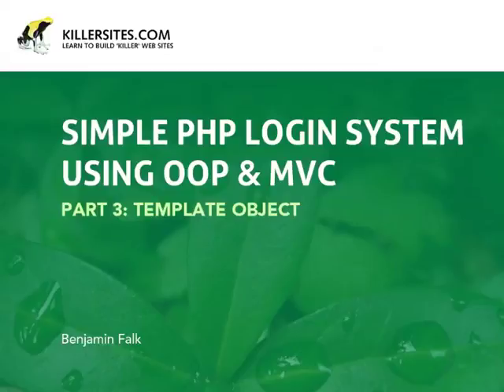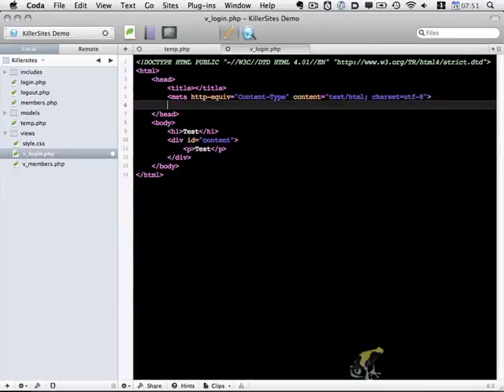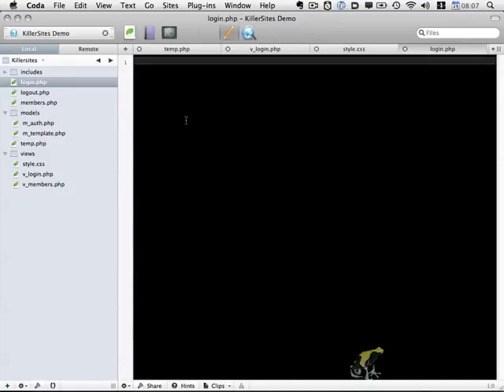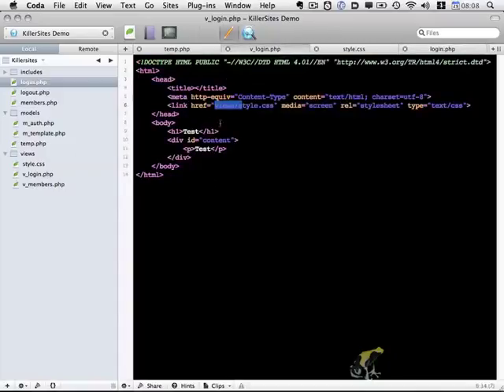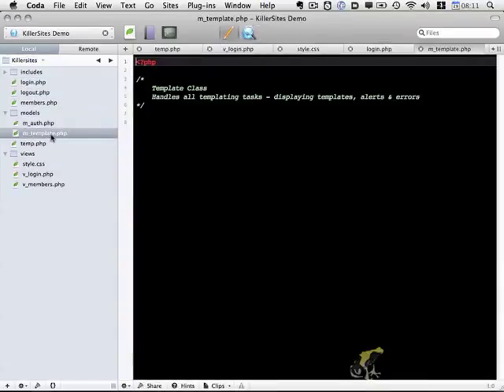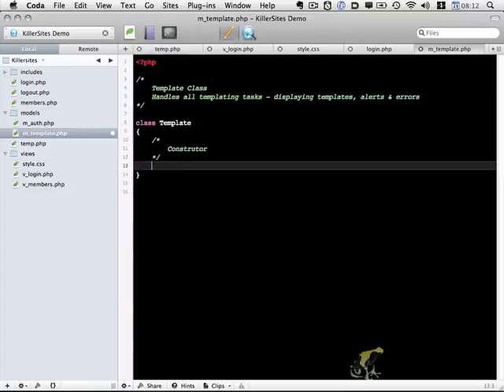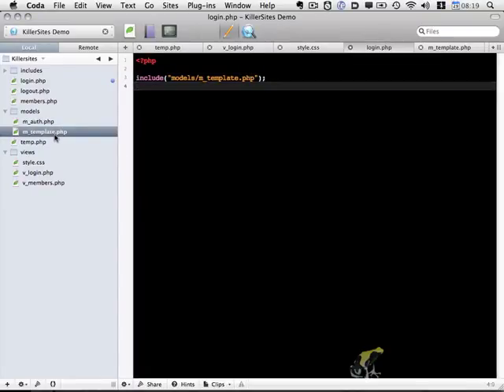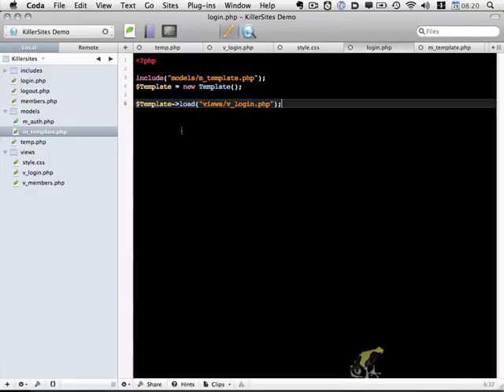oop php login part3